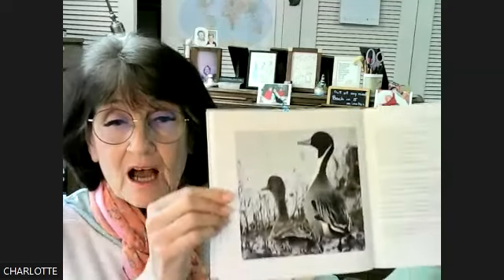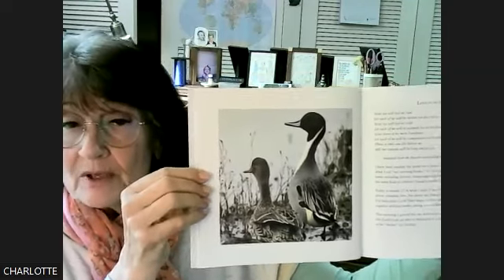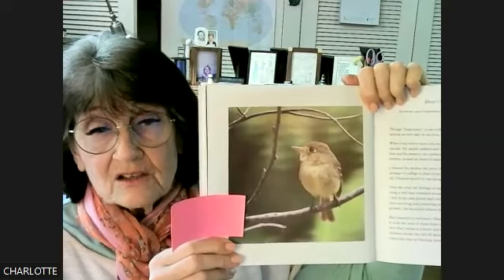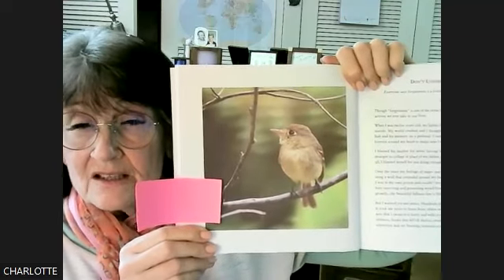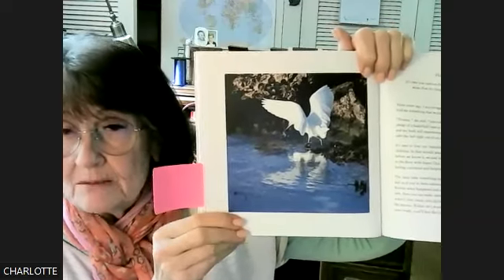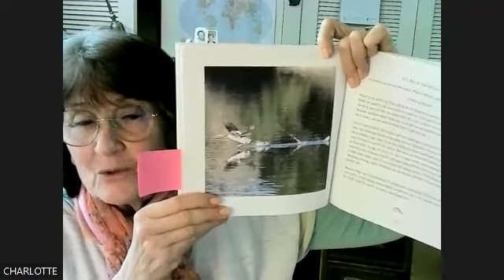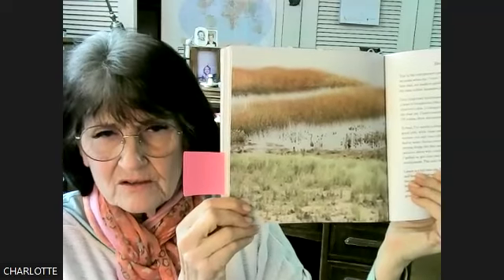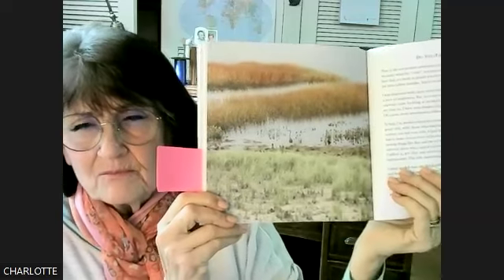Charlotte, of The Book Sisters Shares Photography Tips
In this video, Book Sister Charlotte gives a few photo tips based on her experience & love of nature (particularly birds).  Charlotte is the photographer for 'Just Outside Your Window' published just last year and co-authored with friend Donna. From photo equipment to juxtaposition of the photo subject, Charlotte's tips are practical and useful. Big takeaways from this video are that you don't need to travel far for great photos (your backyard is great), you need lots of patience, a little luck and stick-to-it'ness.